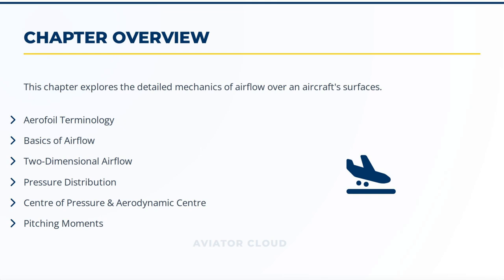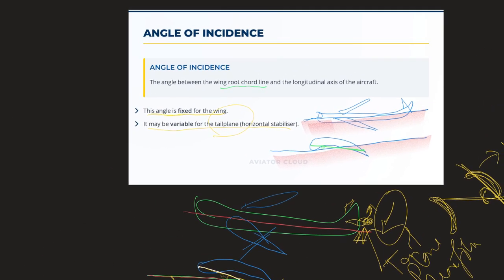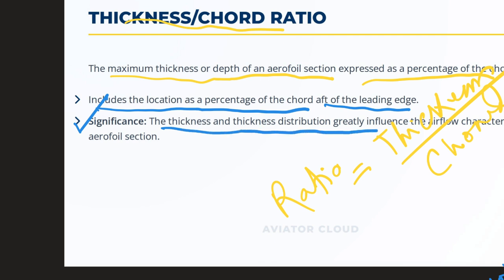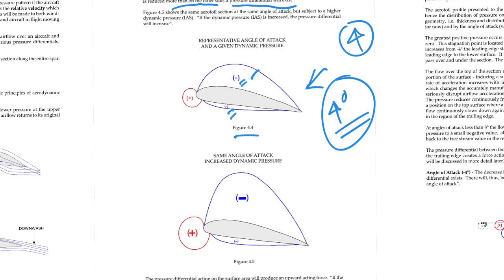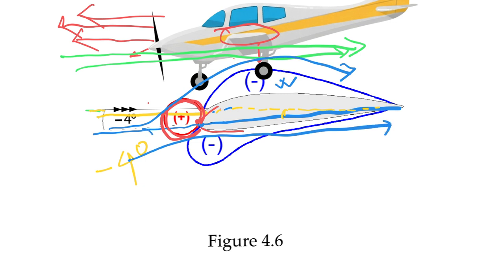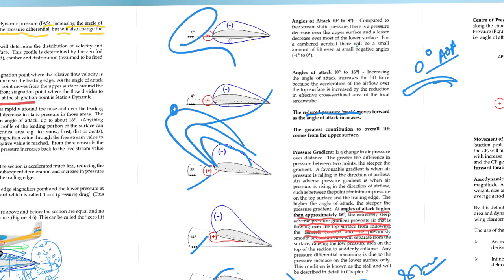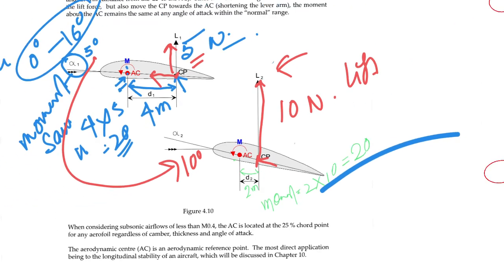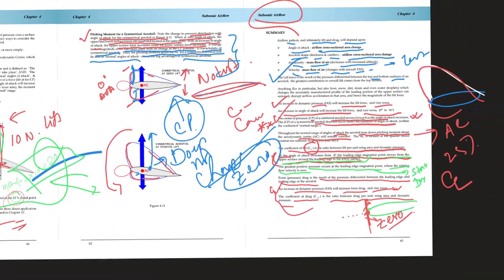Lecture 2 Chapter 4 : Subsonic Airflow - DGCA CPL / Airline Prep / EASA Oxford Principles Of Flight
🛩️ Complete 1-Hour Detailed Lecture on Subsonic Airflow | Chapter 4 | DGCA CPL / Airline Prep / EASA

Welcome to Lecture 2 of Chapter 4 covering Subsonic Airflow from Oxford Principles of Flight! This comprehensive lecture is designed for DGCA CPL aspirants, Airline Preparation students, and EASA theory candidates.

📚 WHAT YOU'LL LEARN:
• Fundamentals of Subsonic Airflow
• Airflow patterns around aircraft surfaces
• Bernoulli's Principle and its applications
• Pressure distribution in subsonic conditions
• Critical concepts for CPL examinations
• Practical applications in flight operations

✈️ WHO IS THIS FOR:
✓ DGCA CPL theory students
✓ Airline pilot preparation candidates
✓ EASA theory aspirants
✓ Aviation enthusiasts
✓ Commercial pilot training students

🎯 EXAM PREPARATION:
This lecture covers essential topics tested in:
- DGCA CPL Technical Exams
- Airline Pilot Interview Preparation
- EASA ATPL Theory
- Oxford Aviation Academy Syllabus

⏱️ TIMESTAMPS:
00:00 - Introduction to Subsonic Airflow
[Complete chapter coverage across 1 hour]

📖 RESOURCES:
Visit Aviator Cloud for more aviation training materials and study resources.